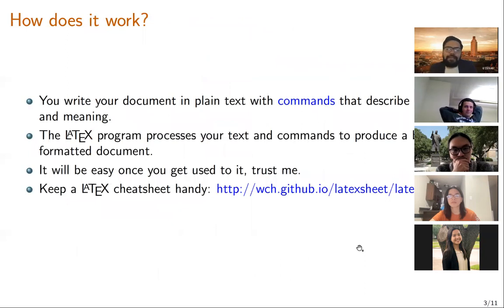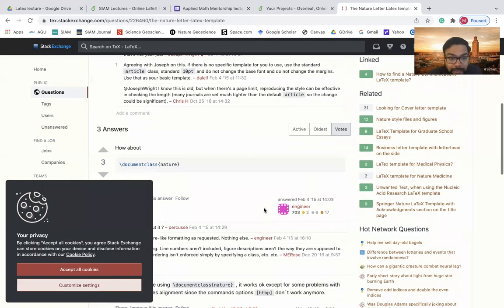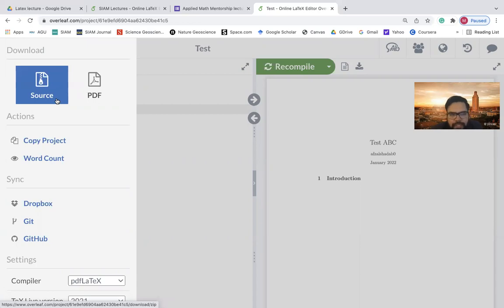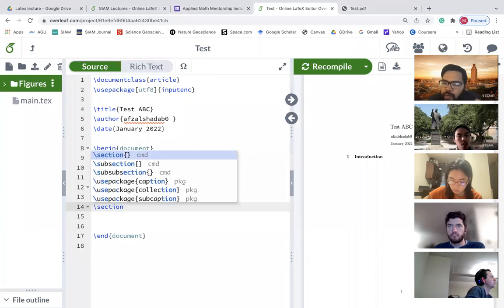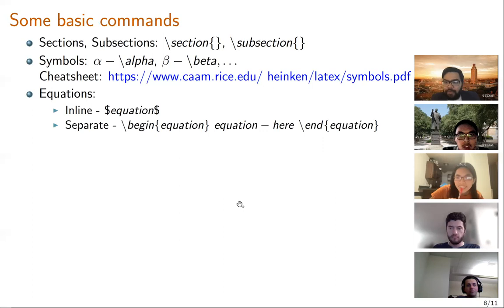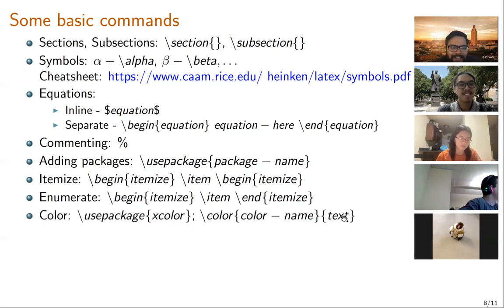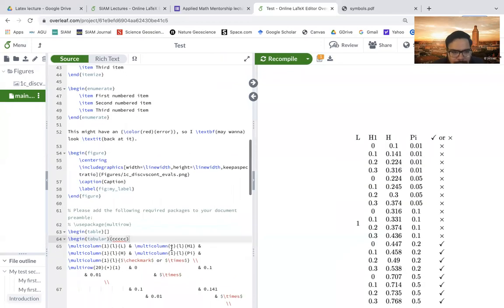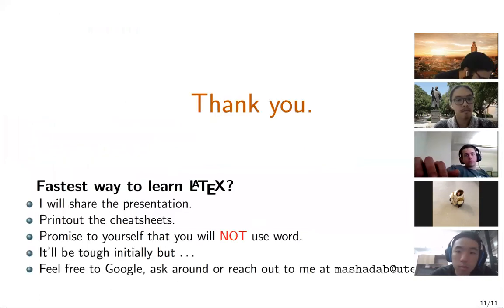Introduction to LaTeX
This event is an Intro to LaTeX lecture on January 20th, 2022 (Thursday) at 5- 6:30 pm CST. This lecture is highly recommended for mentees and preferred for mentors, who haven’t used it before. We will go through the basic commands together on Overleaf (try to make an account beforehand, if possible which will get you ready for the Spring semester in terms of assignments, thesis, and research papers.